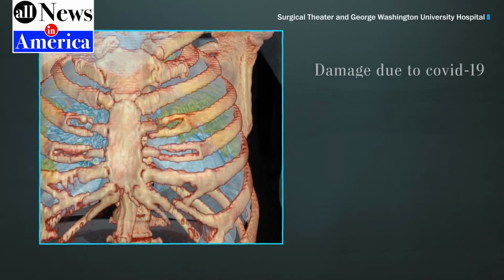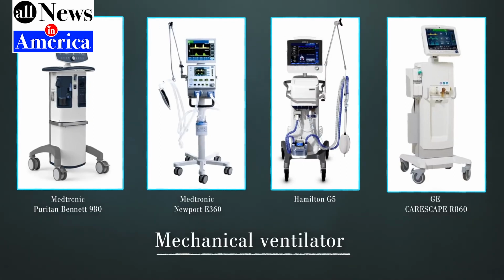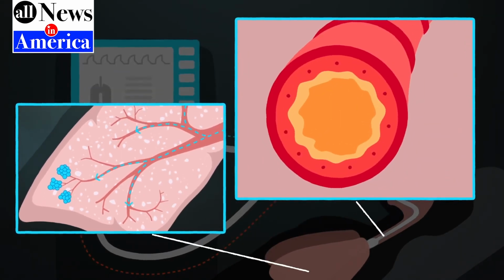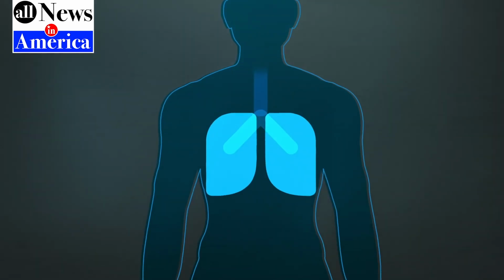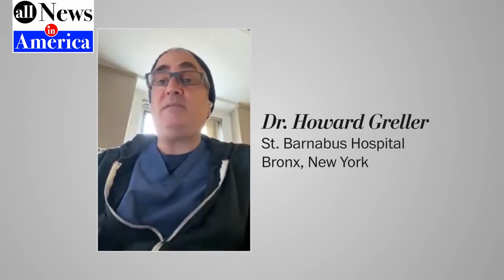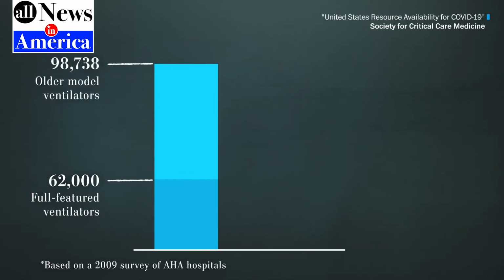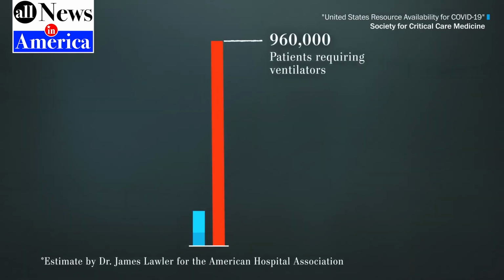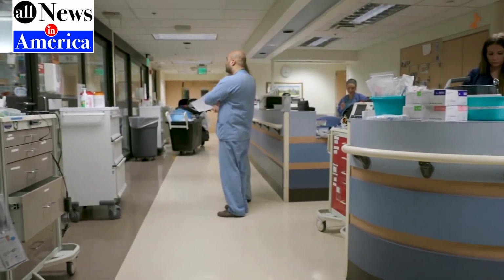How Hospital Ventilators Work and Why We Need Them to Fight Coronavirus | All News in America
Coronavirus may cause a ventilator shortage and U.S. healthcare workers are worried there wont be enough of them for the projected number of COVID-19 patients. Here's how they help people breathe and why patients with severe cases of COVID-19 may need them.

There are only about 200,000 of the machines across the country, with the anticipation that 960,000 COVID-19 patients could need them at the same time, according to projections from the Society of Critical Care Medicine.

“The real issue is how to rapidly increase ventilator production when your need exceeds the supply,” Dr. Lewis Kaplan, president of the critical care society, said Tuesday. “For that I don’t have a very good answer.”

Manufacturers are increasing production as hospitals across the country are racing to rent more ventilators from medical-equipment suppliers — but it’s unclear if the supply will meet the demand, according to Kaplan.

ALL NEWS IN AMERICA delivers breaking online and digital news, in-depth analysis, World, Sports, Politics, Finances, Tech, Entrepreneurs, Living, Travel, Business, Stock Market, Investment, Health, Music, Food, as well as commentary and informed perspectives.

We are an online digital news source for receiving and reporting the latest news 24 hours a day.